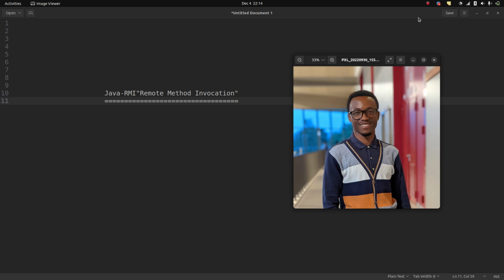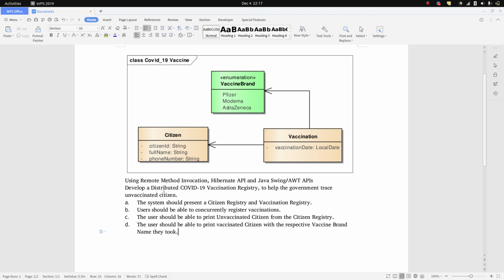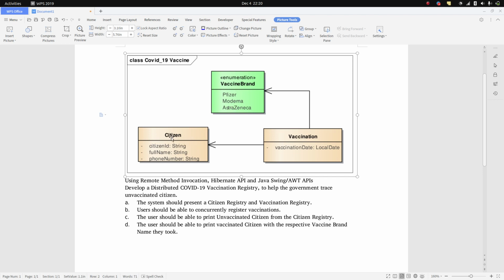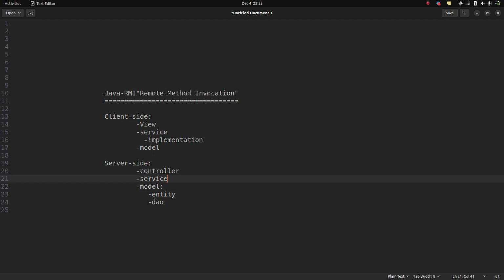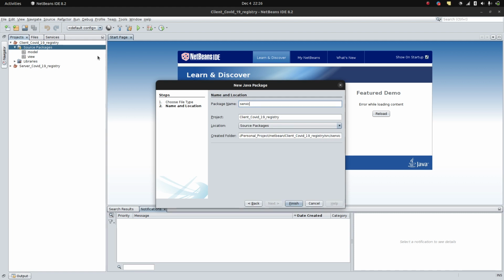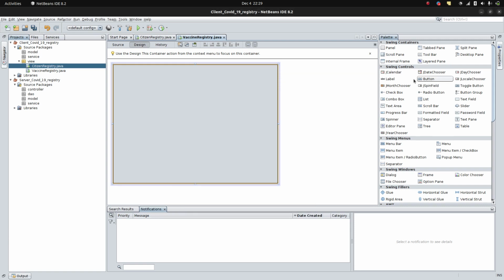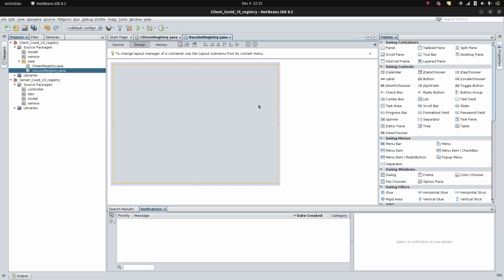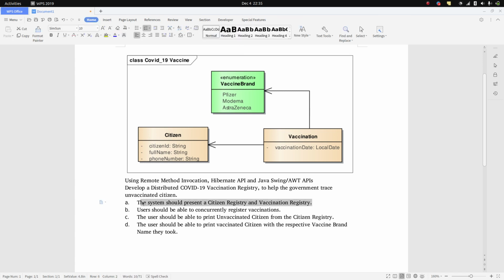Part-1-Remote Method Invocation Introduction GUI